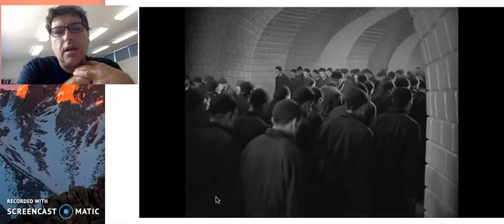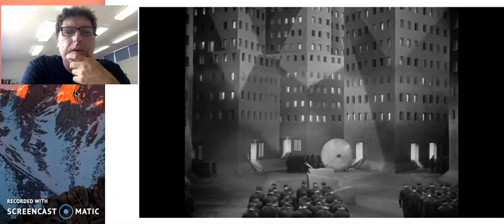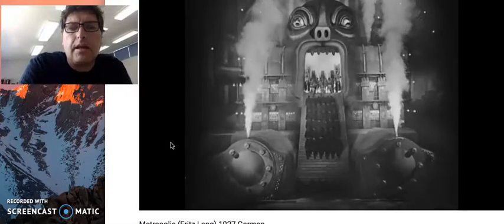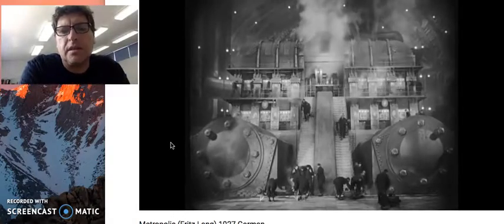Shift change and molloch